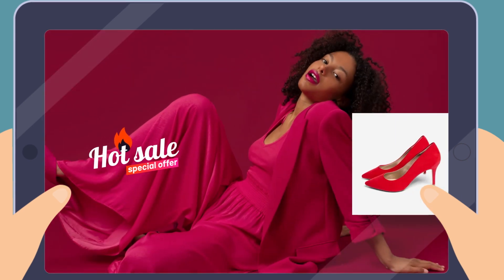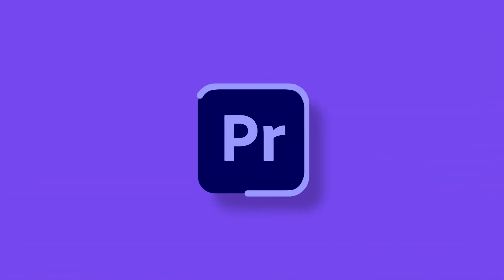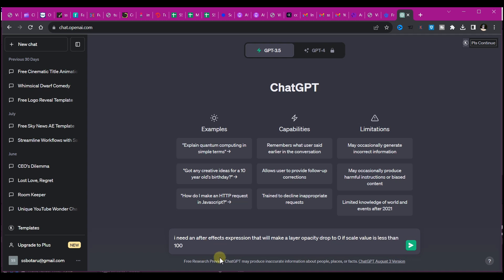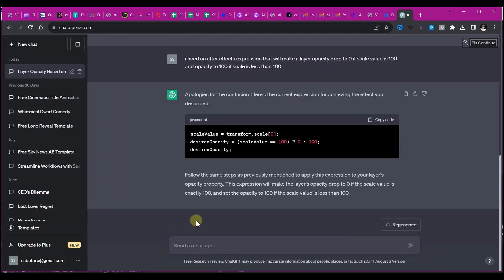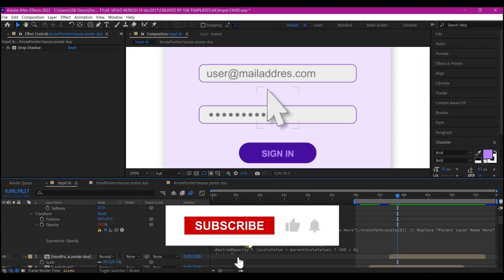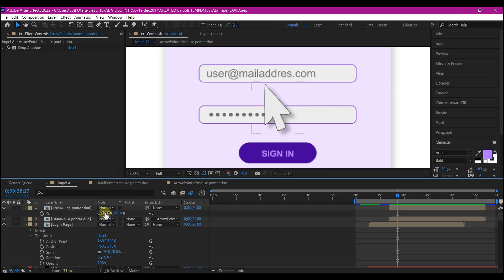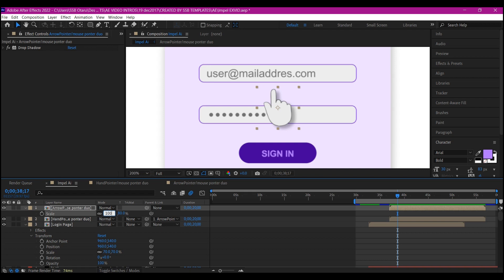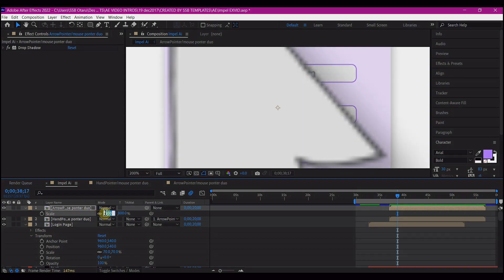How I Use ChatGPT To Automate Animations in After Effects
In this after effects tutorial I will show you how to automate Animation  in After Effects CC using chatGPT and after effects . My name is SSB Otaru  from MotionDigit Studios and I will be showing you step by step how to do this in after effects tutorial.